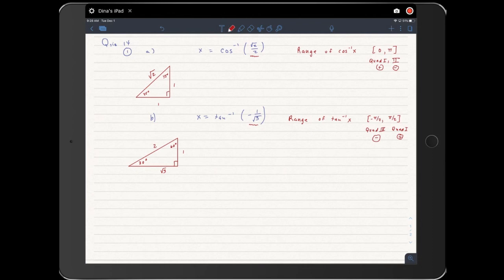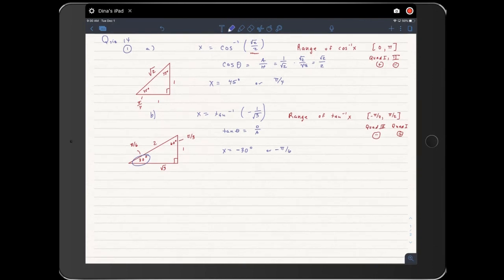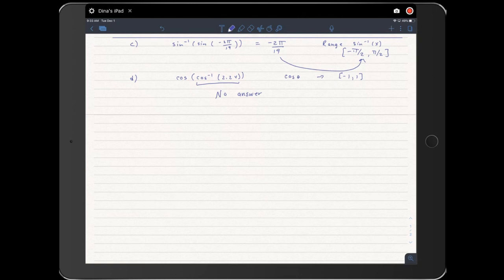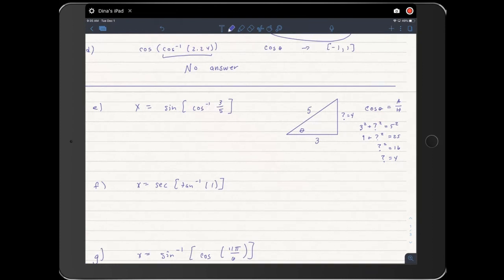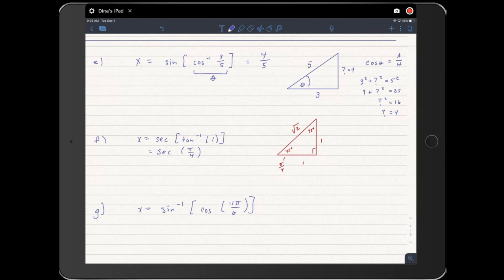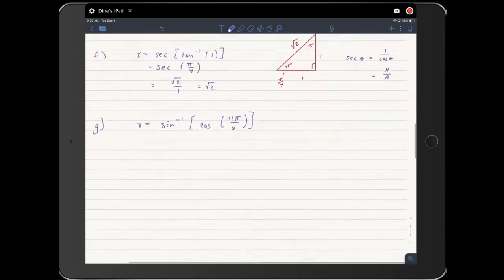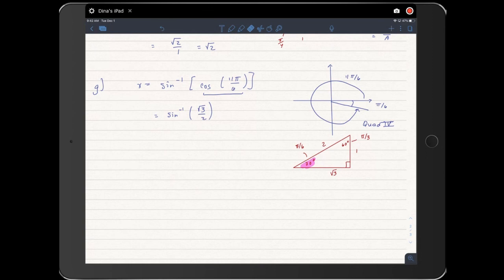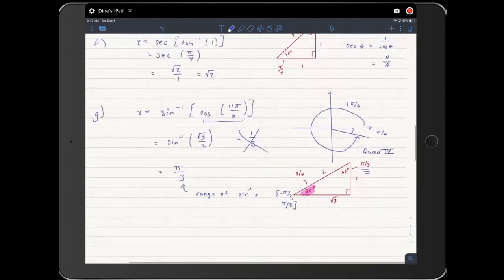Help with inverse trig functions